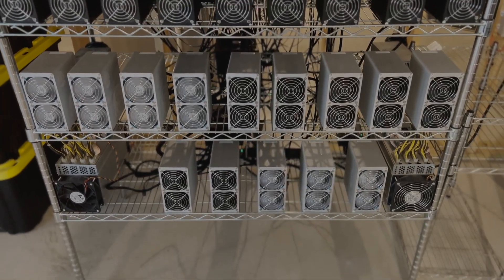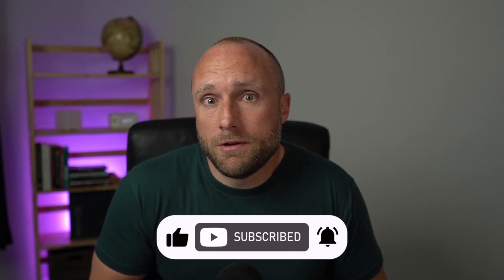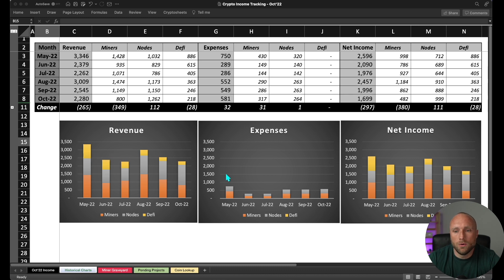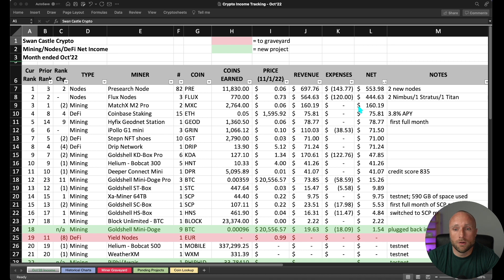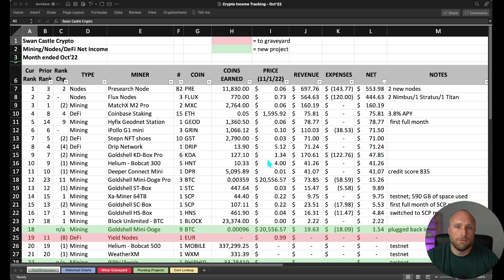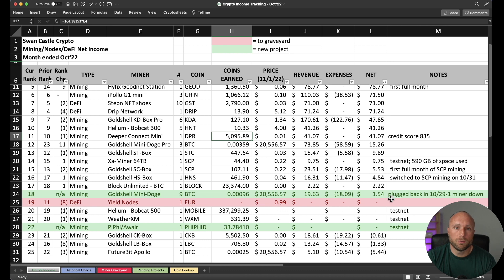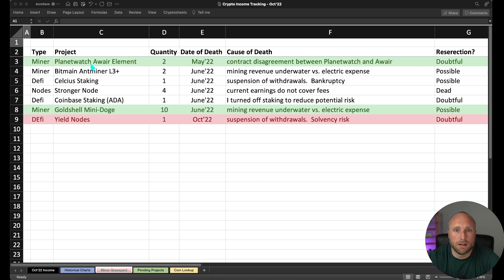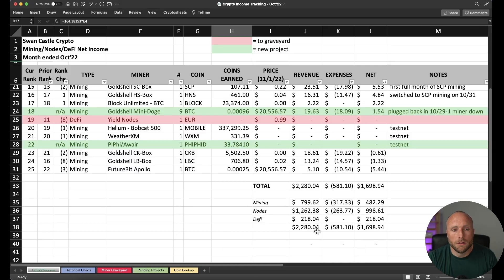How I Made $2,280 Mining Crypto in October 2022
In this video I review my October 2022 crypto mining income.  This includes crypto mining, running nodes, and interest earned in decentralized finance (Defi). I also estimated mining expenses (VPS fees and electricity) to calculate my net income for the month.

➤All my equipment and accessories

➤Hold crypto tax fee in your IRA and get $100 free just for signing up

⏰ Timestamps ⏰
00:00 - Intro
01:55 - Summary chart review
04:11 - Income by project
10:47 - Miner graveyard
12:17 - Pending projects